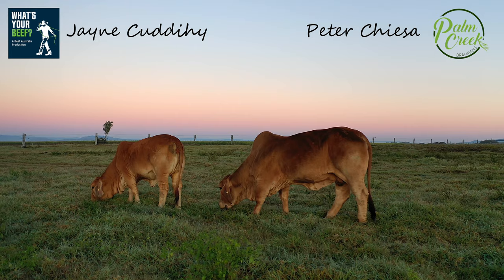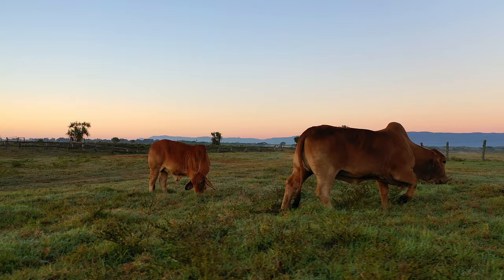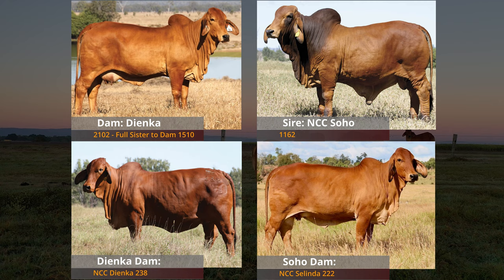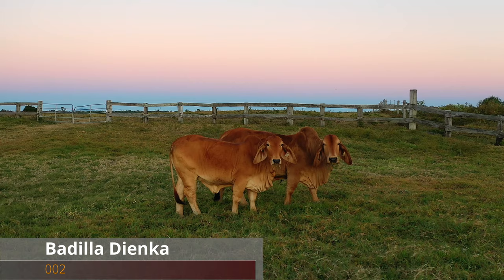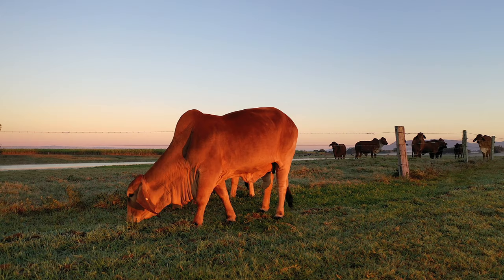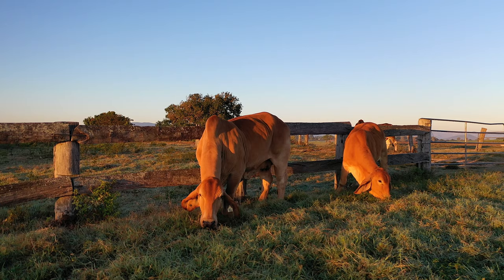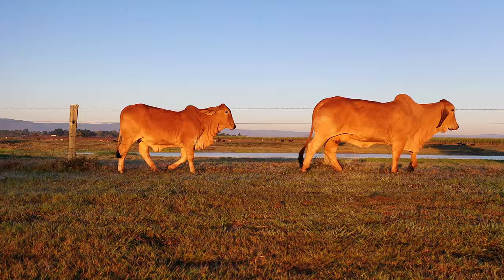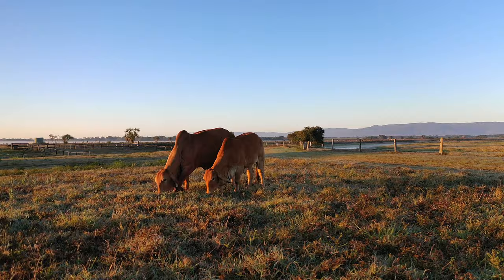Showcasing NCC Dienka 3652 in preparation for THE GREAT NORTHERN BRAHMAN SALE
Jane Cuddihy on behalf of Beef Australia interviews Peter Chiesa (Palm Creek Brahmans) about the record price red brahman female NCC Dienka 3652 in the lead up to the inaugural Great Northern Brahman Sale.

Song: Luke Bryan - Play it again (Instrumental)

Filmed at Mungalla Station, Ingham NQ